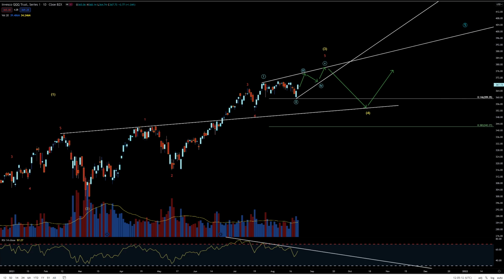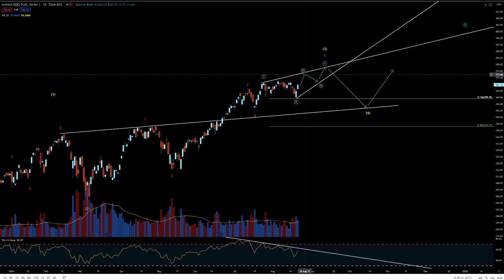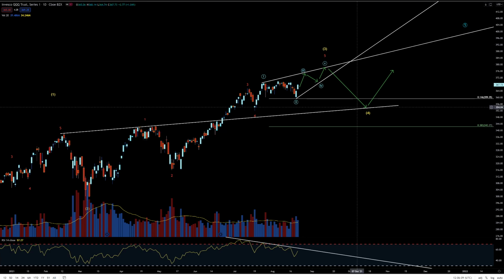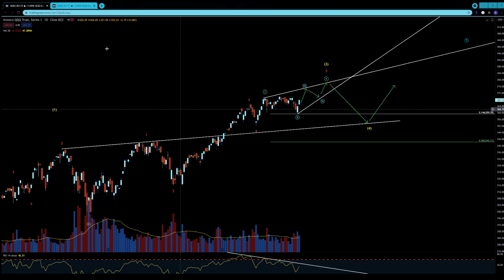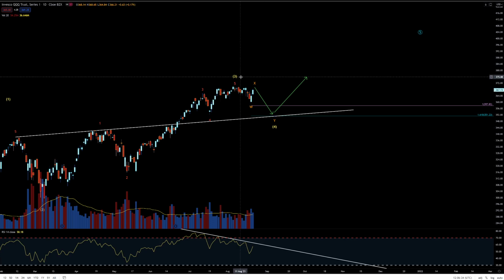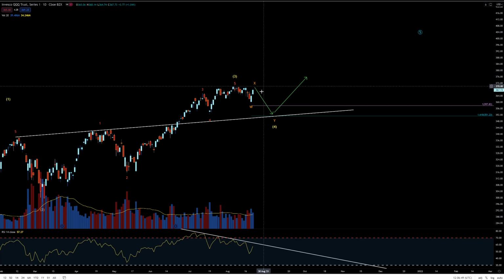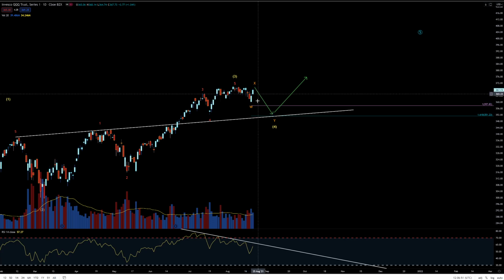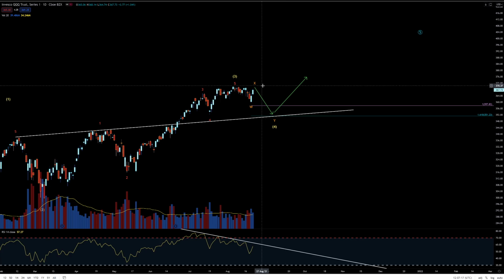QQQ Bull and Bear Count 8 21 21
QQQ Bull 0:00
QQQ Bear 1:35